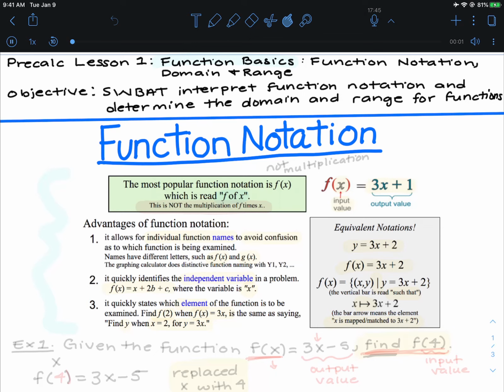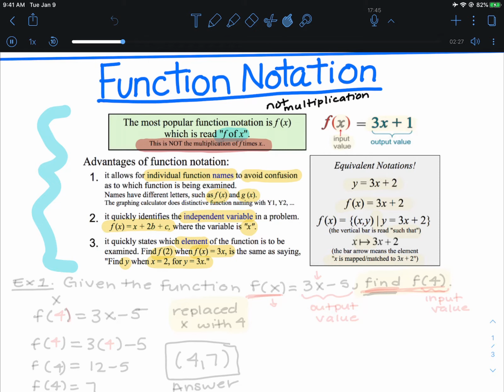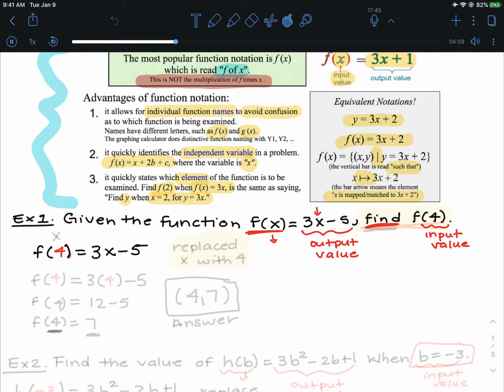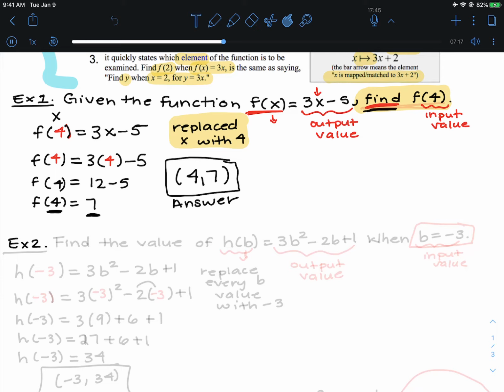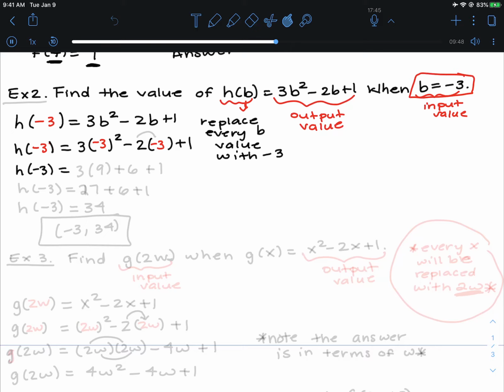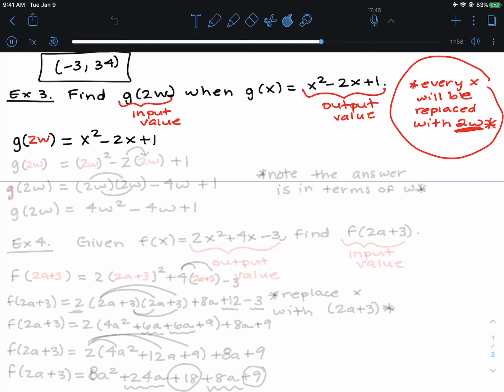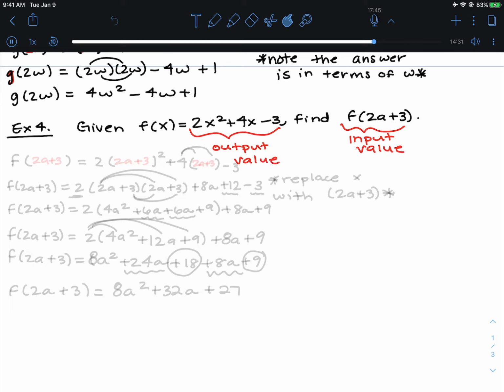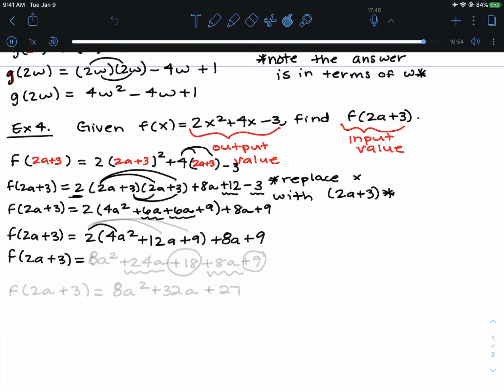PreCalc Lesson 1: Function Basics: Function Notation, Domain and Range.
SWBAT interpret function notation and determine the domain and range of the functions.